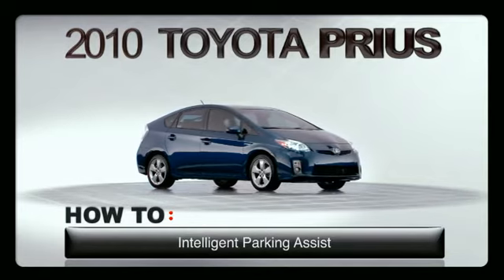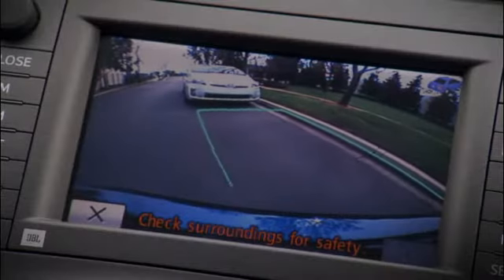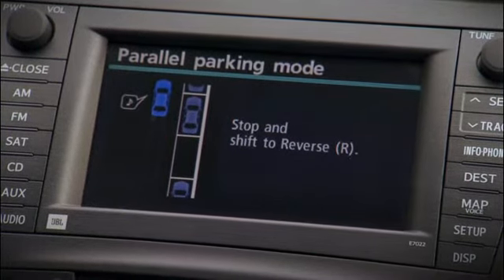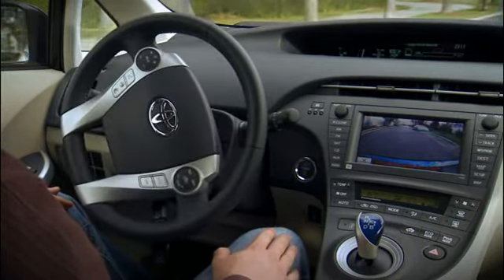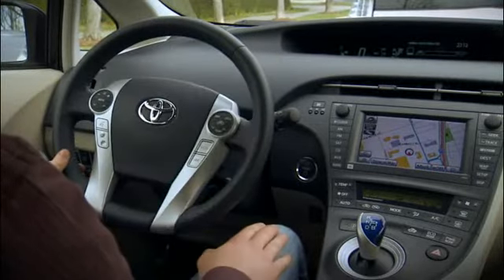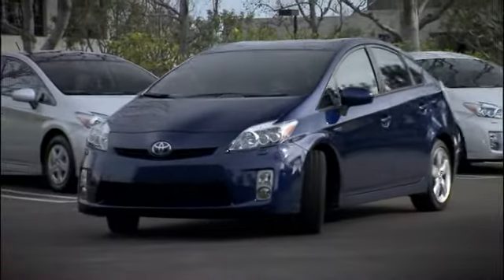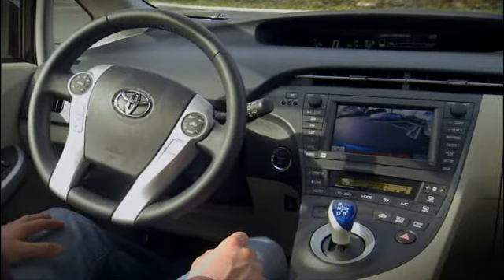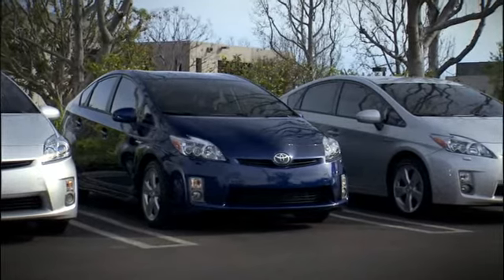Parking Assist Prius Toyota of Slidell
Learn about the parking assist in the Prius.